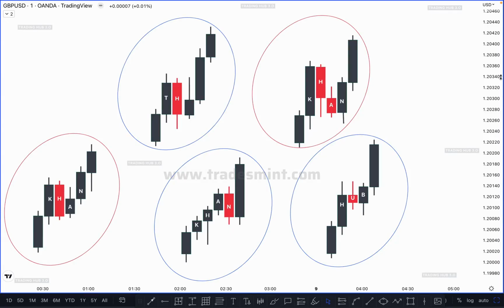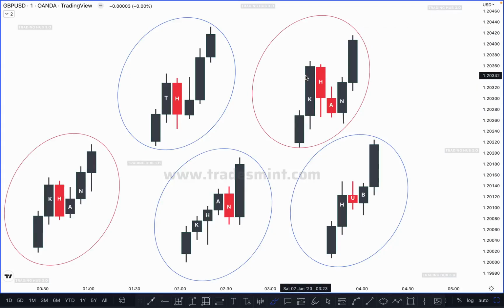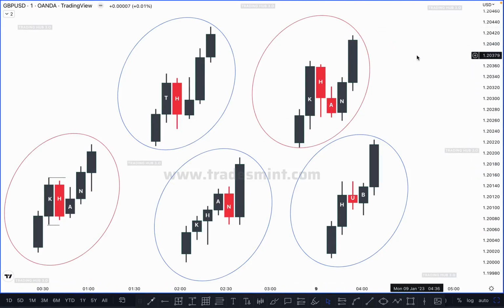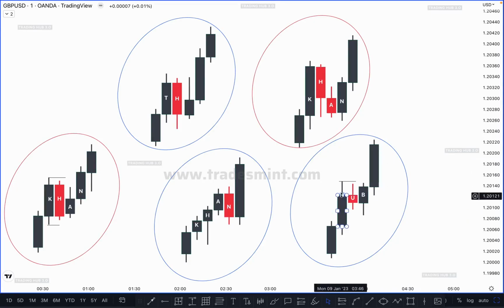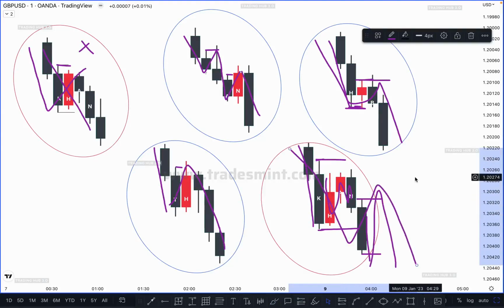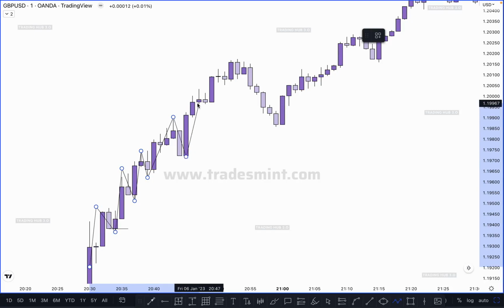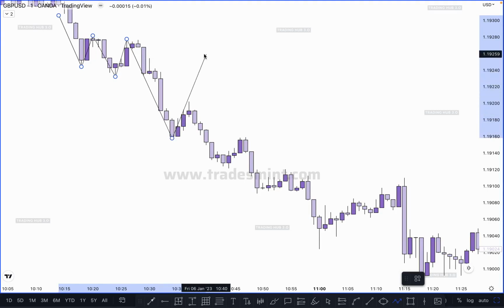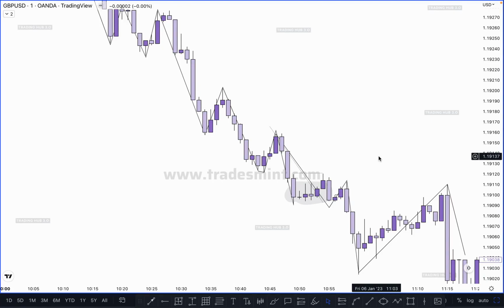chapter 1 - PULL BACK by Mr. Khan # trading hub